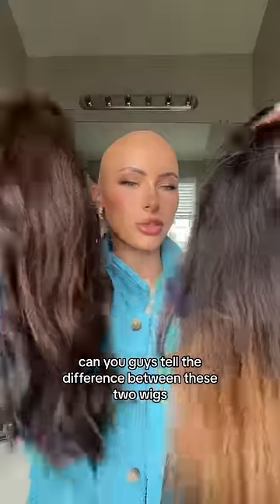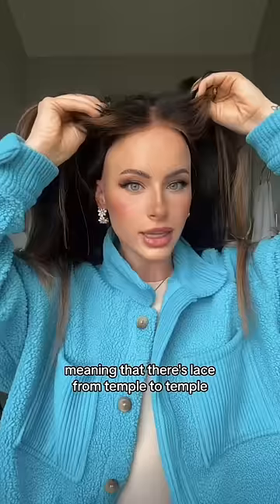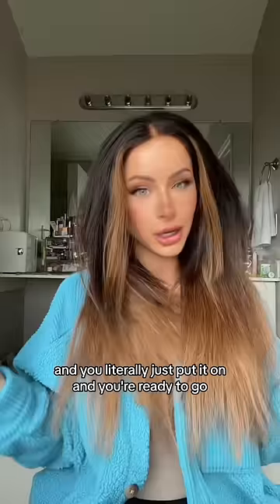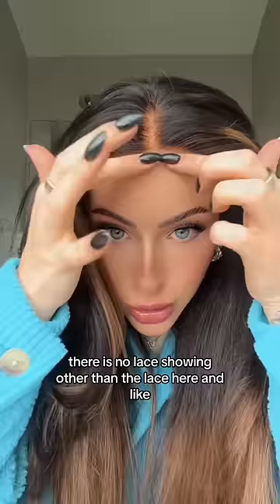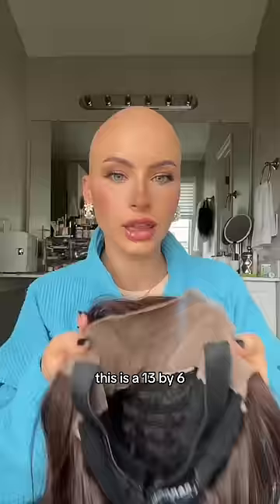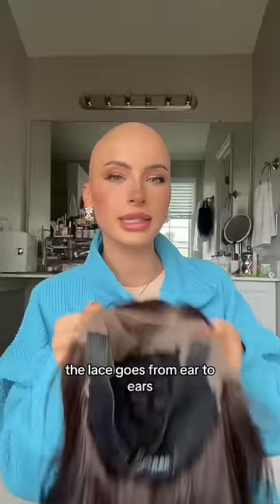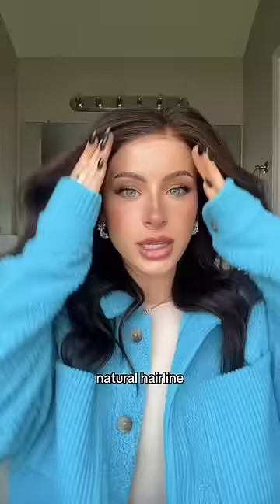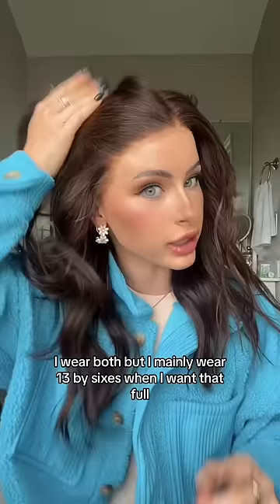WHAT IS A 5x5 WIG VS 13x6 WIG